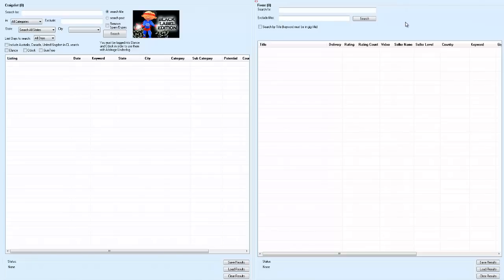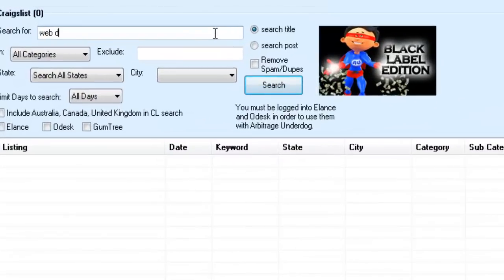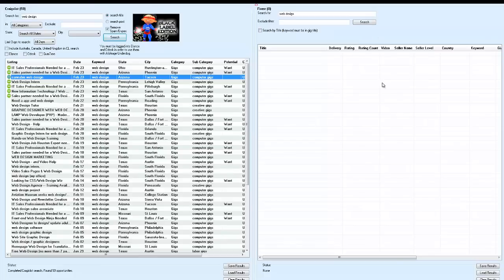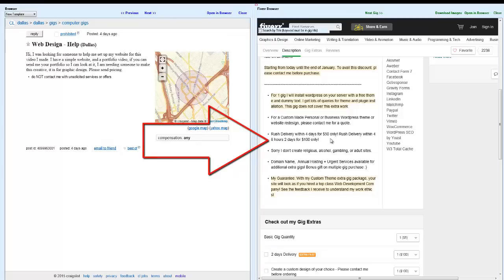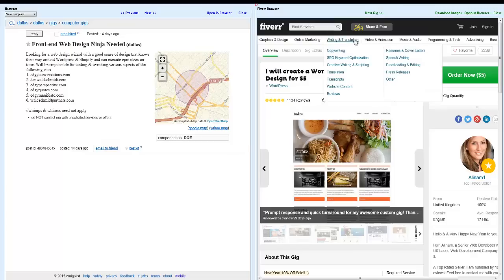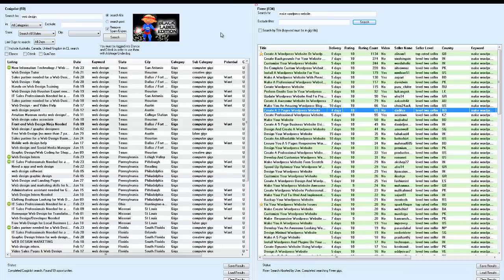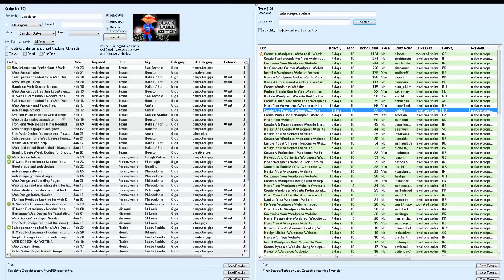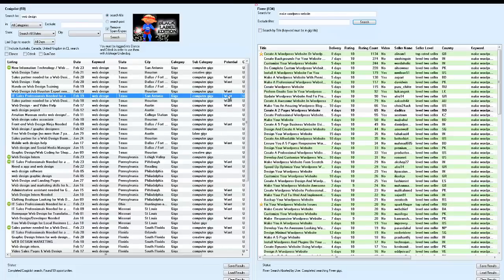Can This Really Make You $228 An Hour From Day One?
This home business is something I think has potential to make many of you some decent money.  It may not make you millions but it could provide a decent income if done right.

This is an easy business that can be done from anywhere in the world from a laptop.  Basically all you do is find a client that needs a service done (and is willing to pay a decent fee for it) and then you find a service provider (worker) that can do the job for much less than the client is willing to pay for that service.

YOU are the contractor (middleman) and YOU take the profit margin between the two sides of the service contract.   This is no different than the general contractor I hired to remodel my house.

I hired him to do the remodel and he just outsourced the work to sub-contractors.  He did NONE OF THE ACTUAL HARD WORK and he just pocketed the profits!   YIKES!

This gets me excited because I can see myself doing this from Maui with my laptop. Just prospect Craigslist, then prospect Fiverr and send out a couple of emails and BOOM GOES THE DYNAMITE!

Sure, there is no guarantee that this will work for you (I don't know you personally so there is NO WAY I could say that this will work for you) but it looks to me like it has great potential for many people to make a good income on a regular basis. You decide for yourself.

Maximum respect my friends and all the best of life,

Kinghuman